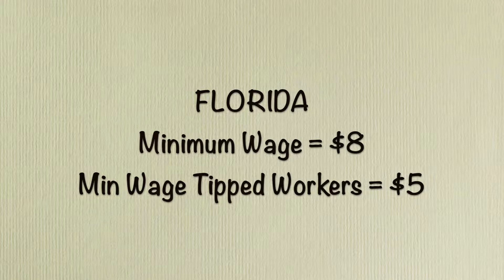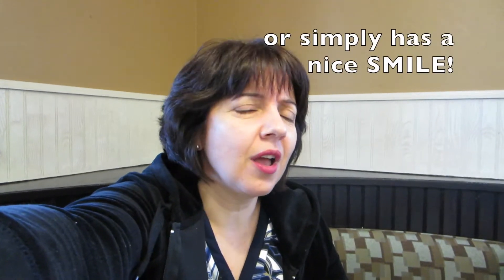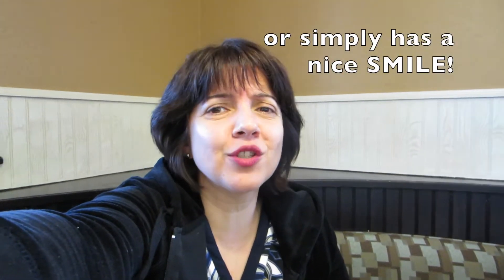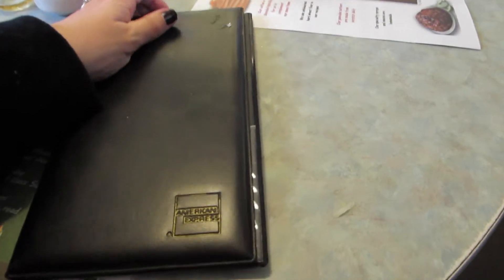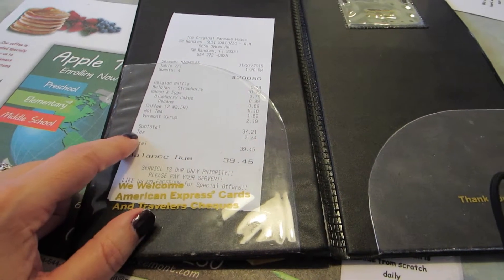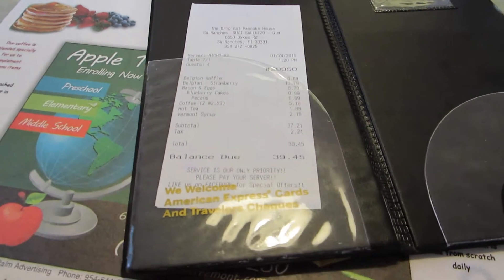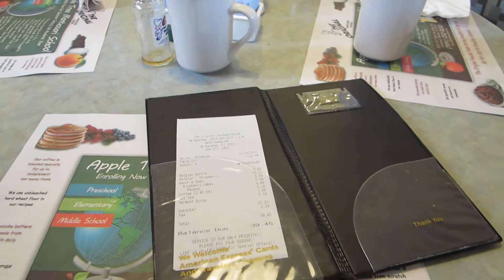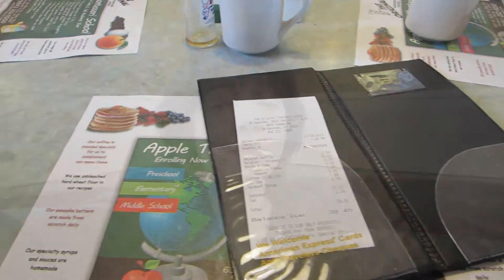Tipping & Sales Tax in the United States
Hello Hoppers! If you are planning on going to the United States you need to know How to Tip when you go eat out. I also talk about Sales Tax so you won't be surprised when it unexpectedly appears on your final bill. In this video I hope to make the tipping process and the application of sales tax a little easier for you.